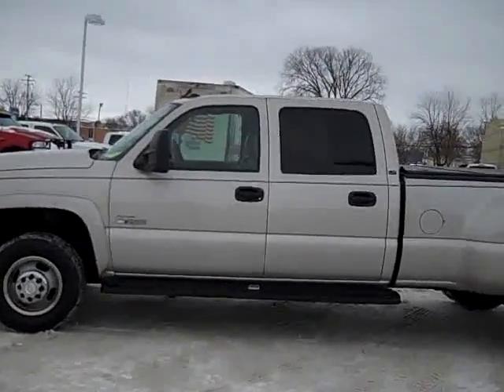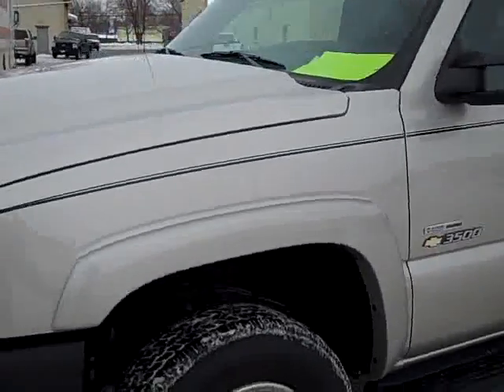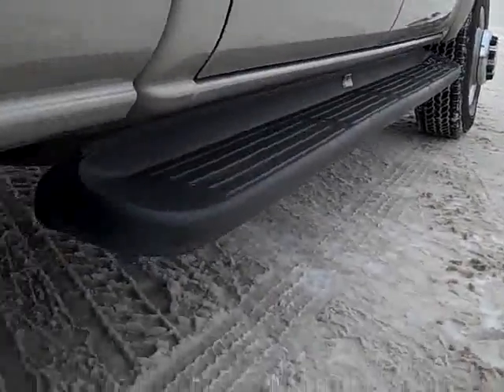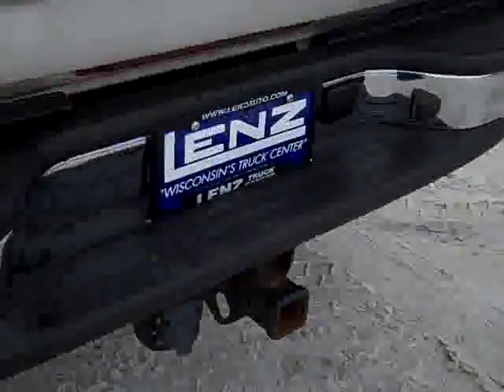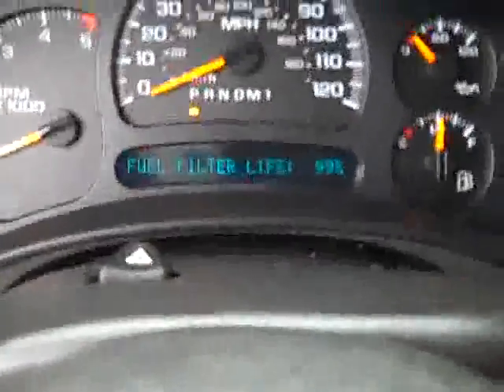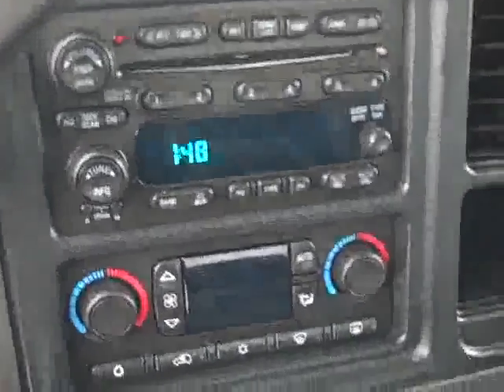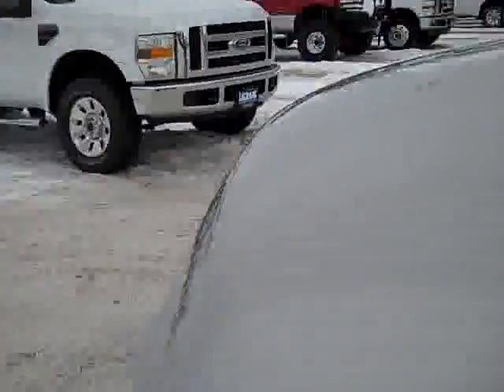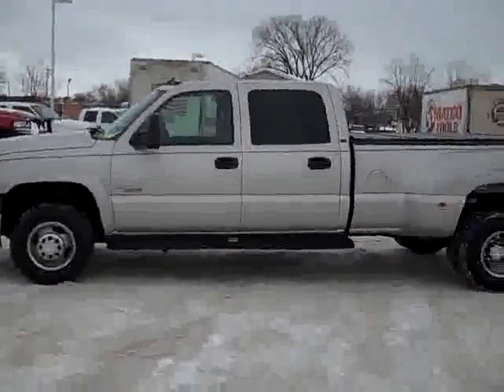FULL VIDEO OF THIS TRUCK 18396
2007 CHEVROLET SILVERADO 3500 Fond Du Lac, WI
Stock #18396

536 S. Seymour St.

WATCH A FULL HD VIDEO OF THIS TRUCK! ONE OWNER! 6.6L DURAMAX DIESEL, LBZ ENGINE, 360 HORSEPOWER HIGH OUTPUT MOTOR, CLASSIC BODY STYLE, LT3 PACKAGE 3LT LT, FULL FOUR DOOR CREW CAB, LONG BOX, DUAL REAR WHEEL DUALLY DRW, ALLISON SIX SPEED TAP SHIFT AUTOMATIC TRANSMISSION, PUSH BUTTON 4X4 FOUR WHEEL DRIVE, DUAL POWER HEATED CHARCOAL LEATHER CAPTAINS CHAIRS, MEMORY DRIVERS SEAT, XM SATELLITE RADIO CAPABILITIES, TOWING PACKAGE(RECEIVER HITCH, TRANSMISSION COOLER, & WIRING), 3.73 GEARS WITH LIMITED SLIP DIFFERENTIAL, TELESCOPIC TOW MIRRORS WITH BUILT IN DIRECTIONAL SIGNALS, RUNNING BOARDS, BEDLINER, FOLD A COVER HARD FOLD UP TONNEAU COVER, ELECTRIC BRAKE CONTROLLER, GENERAL AMERITRAC LT215/85 R16 TIRES, KEYLESS ENTRY, 6 DISC IN-DASH CD CHANGER, BOSE SOUND SYSTEM, REAR AUDIO CONTROLS, CLEARANCE LIGHTS, MULTI-FUNCTION STEERING WHEEL, DRIVER INFORMATION CENTER, L.A.T.C.H. CHILD SAFETY SYSTEM, DUAL CLIMATE CONTROL, REAR DEFROST, COMPASS/TEMPERATURE REARVIEW MIRROR, TINTED WINDOWS, FOG LIGHTS, AIR, CRUISE, TILT, POWER LOCKS, POWER WINDOWS, FACTORY POWERTRAIN LIMITED WARRANTY UNTIL 100,000 MILES! FACTORY WARRANTY ON DURAMAX DIESEL UNTIL 100,000 MILES! THIS TRUCK IS ELIGIBLE FOR A 100,000 MILE EXTENDED PARTS AND SERVICE AGREEMENT! VERY CLEAN INSIDE AND OUT! RUNS AND DRIVES EXCELLENT! THIS IS ONE OF THE SHARPEST CREWCAB LONGBOX DUALLIE DIESELS WE HAVE ON THE LOT! MAKE YOUR MOVE BEFORE THIS ONE IS GONE! 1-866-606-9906. VIEW OUR COMPLETE INVENTORY OF OVER 350 TRUCKS AND SUV'S . ***If you are looking for financing Lenz Truck Center can help!  We have on the spot financing! Bad Credit or Good we will work with your 17 banks to get you approved and for a great rate! If you live far away or close to us we make it our promise to make sure you are a happy customer before, during, and after the sale! Lenz Truck Center has been in business and family owned for 20 years! With a new generation taking over we plan on making this the place you and your children buy their next vehicle! Lenz Truck Center is the country's fastest growing dealership!  Lenz Truck Center has grown from about a 40 vehicle inventory in 1999 to almost 400 today!  Our selection is unmatched in the industry with 100 Ford Superdutys to choose from! Over 100 Chevrolet Heavyduty Trucks including 75 Duramax Diesels! 85 Dodge diesels! Over 100 half ton and hard to find Suvs. All here in Fond du Lac, Wi!  All of our vehicles are Lenz Certified and ready to be delivered!  All prices are plus any applicable state taxes and service fees.  We will do our best to keep all information current and accurate, however the dealership should be contacted for final pricing and availability.